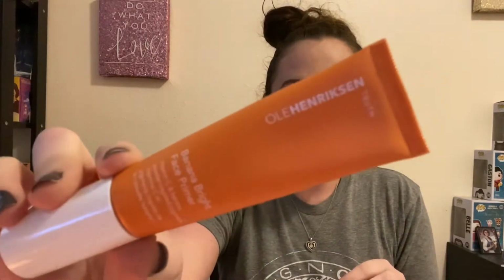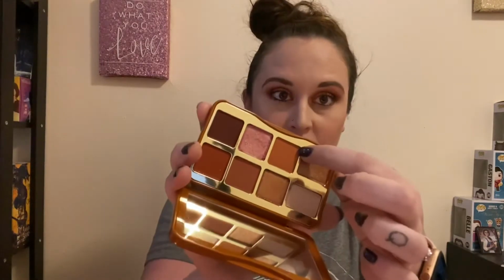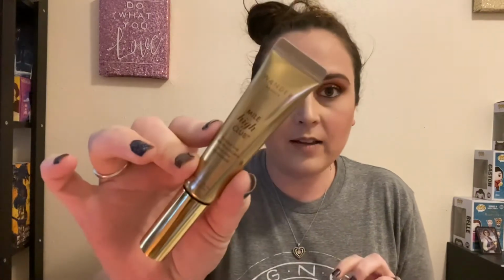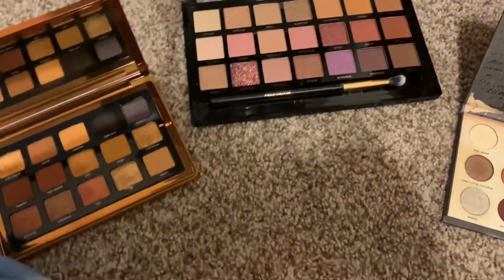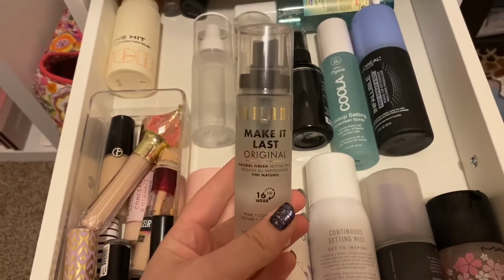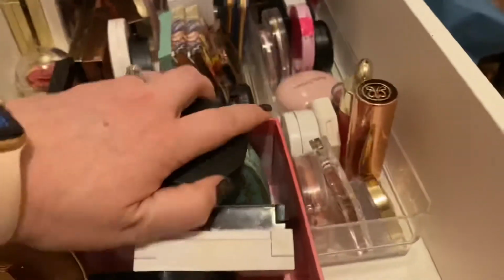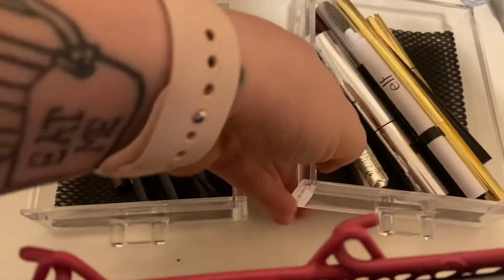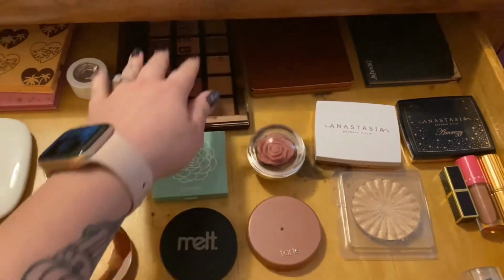Shop My Stash | Everyday Makeup Drawer | September 2021 | Week 2 | Finally a New Rotation 🤦‍♀️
Thanks so much for supporting me and how weird things have been.

We had a great birthday party for my daughter yesterday which was why this wasn’t posted on Saturday.

I hope everyone has a great week and remember to Stay Beautiful 🥰